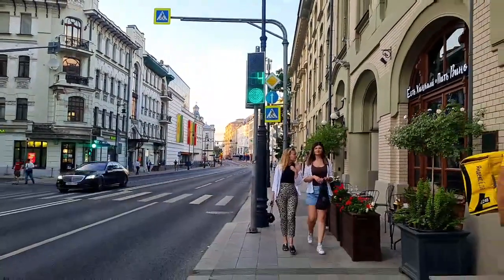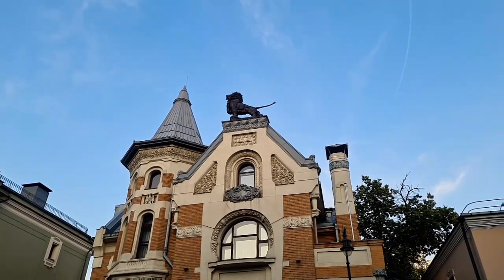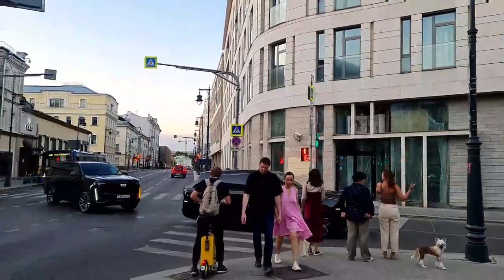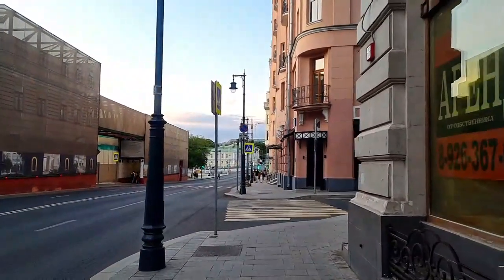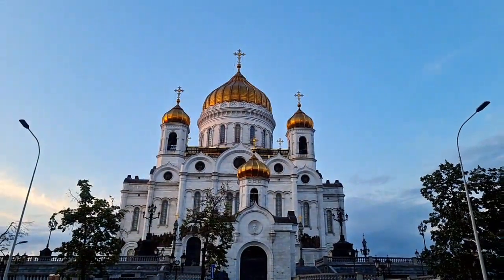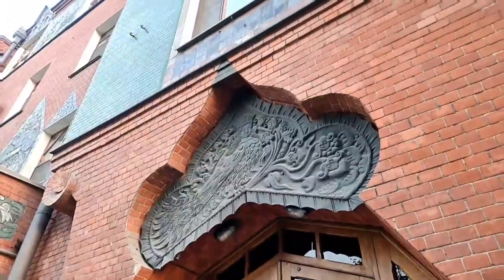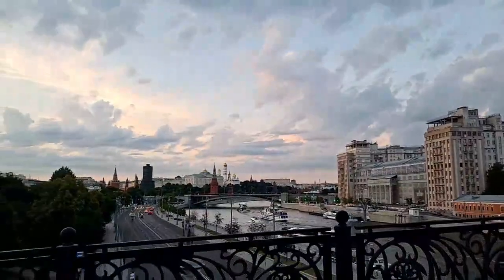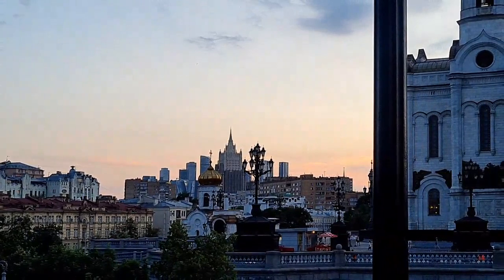Architectural Splendors: Virtual Tour around Christ The Saviour Cathedral & Art-Nouveau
Step into the captivating world of "Around The Cathedral of Christ The Saviour and Art-Nouveau" with me, Tanya Neyman, your dedicated guide. Join me on this immersive virtual tour as we explore the architectural wonders of Moscow, recorded on a captivating day.

Transport yourself to the historical streets of Moscow from the comfort of your home as we embark on an extraordinary journey. Delve into the splendor and magnificence of Christ The Saviour Cathedral, a symbol of faith and resilience that has stood the test of time. Admire its grandeur, learn about its fascinating history, and uncover the cultural significance that makes it a true masterpiece.

But our exploration doesn't end with the cathedral. I'll lead you on a delightful path through the charming streets, revealing the hidden gems of Art-Nouveau architecture scattered across the city. Be mesmerized by the elegance, artistic flair, and intricate details that define this unique style, capturing the essence of a bygone era.

Throughout the tour, you'll be immersed in captivating stories and fascinating facts, providing you with a deeper appreciation for the cultural heritage that continues to shape Moscow's heart.

As a recorded virtual tour, you have the flexibility to experience the beauty of these architectural marvels at your own pace. Whether you're an architecture enthusiast, history buff, or simply seeking an enriching experience, "Around The Cathedral of Christ The Saviour and Art-Nouveau" promises to be an unforgettable journey.

So, join me on this virtual adventure and discover the captivating allure of Moscow's architectural treasures. Get ready to be enchanted by the splendor of Christ The Saviour Cathedral and the allure of Art-Nouveau architecture in Moscow!